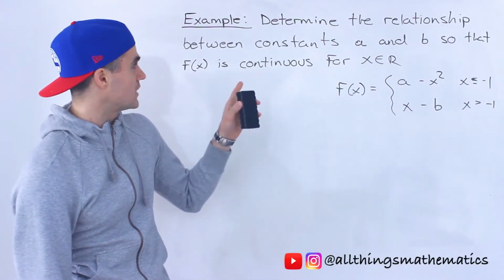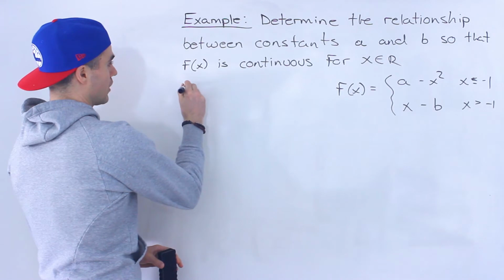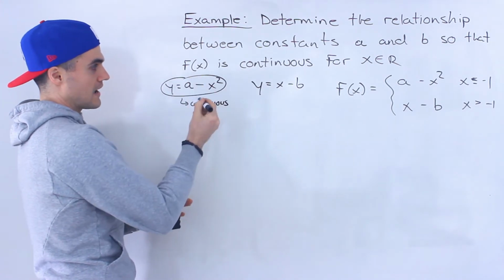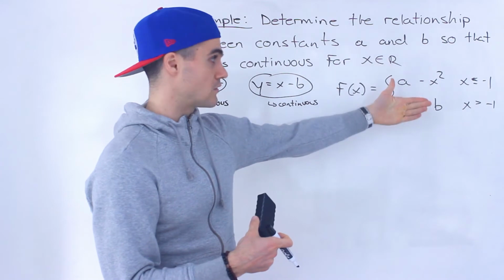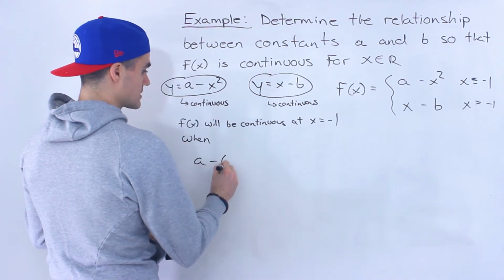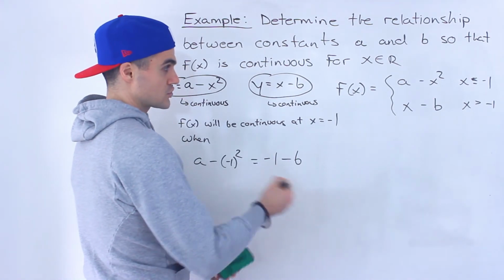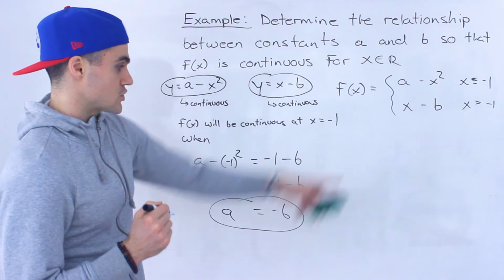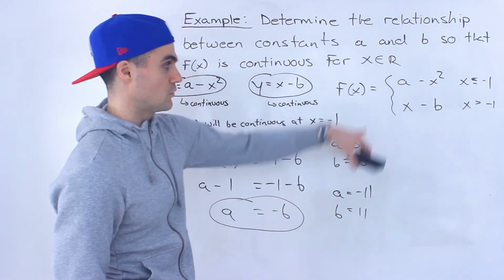MCV4U (Grade 12 Calculus & Vectors) - Find Relationship Between Constants for Continuity